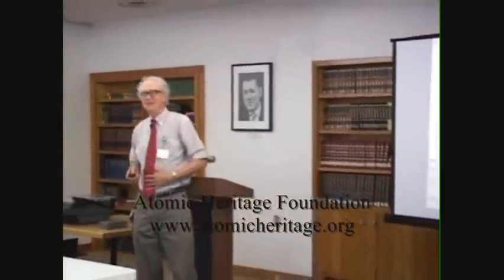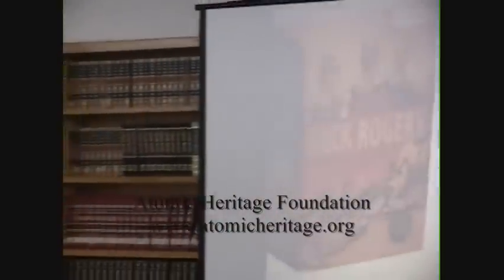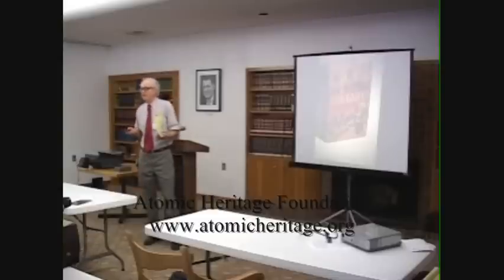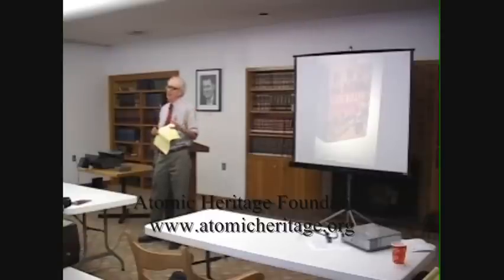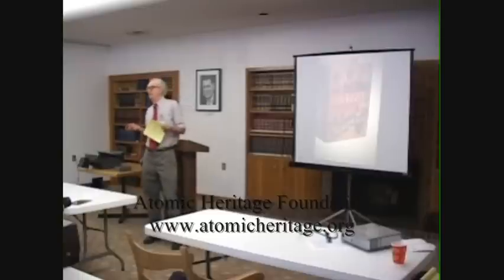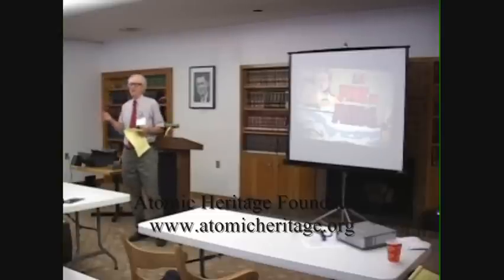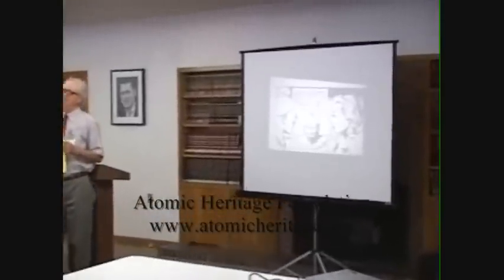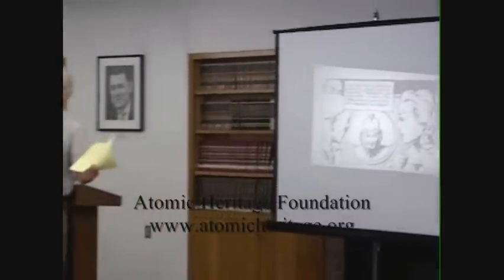Ferenc Szasz: The Birth of the Atomic Bomb (Part 1 of 7)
Ferenc Szasz speaking at the Atomic Heritage Foundation's Teacher's Professional Development Workshop on the Manhattan Project in New Mexico (6/10/09).